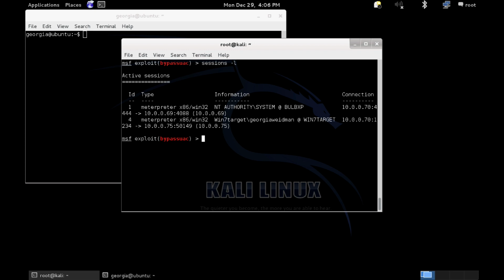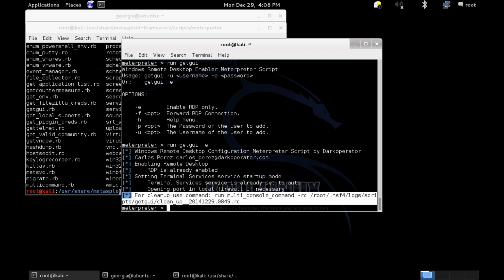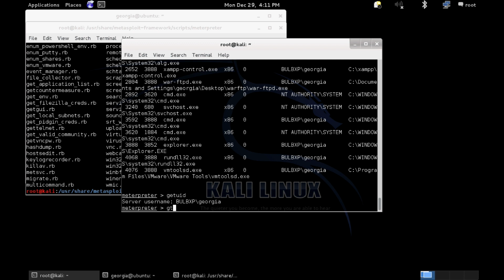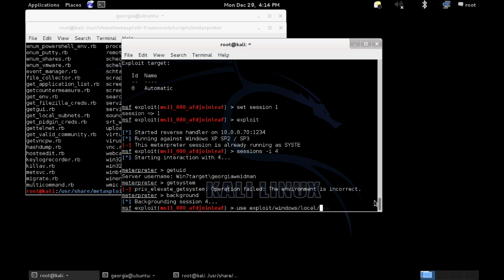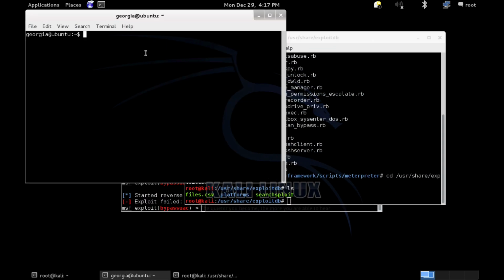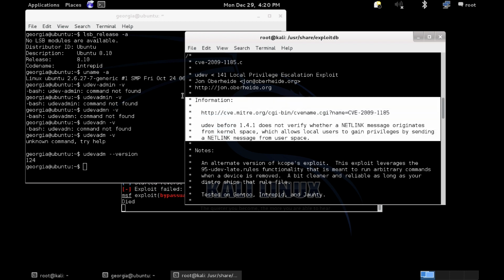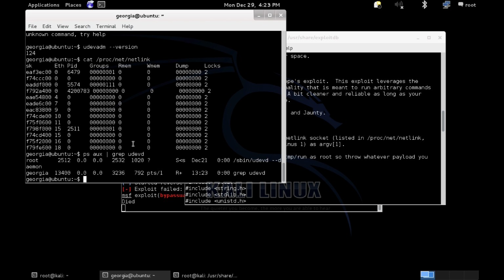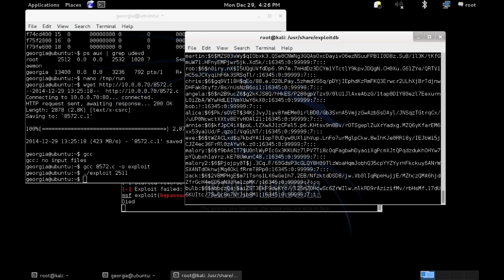Penetration Testing Walkthrough Post Exploitation Part 1